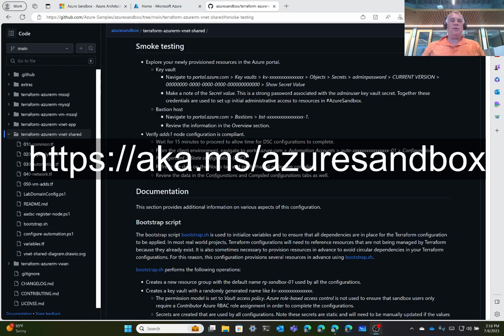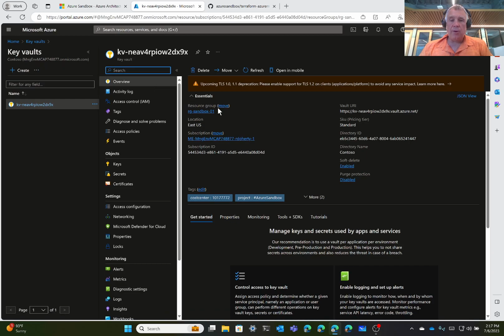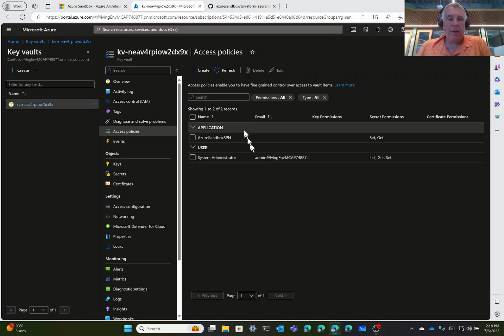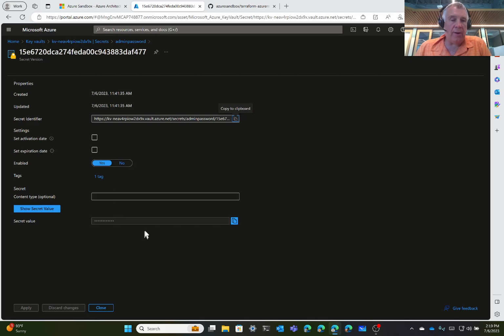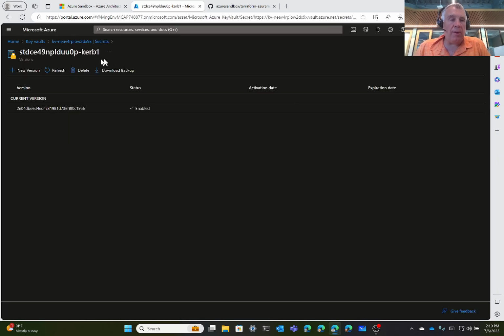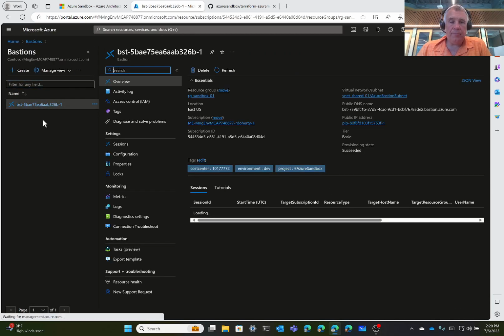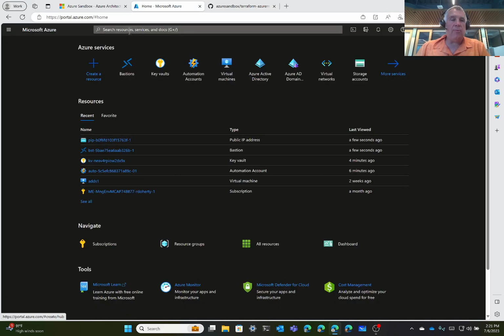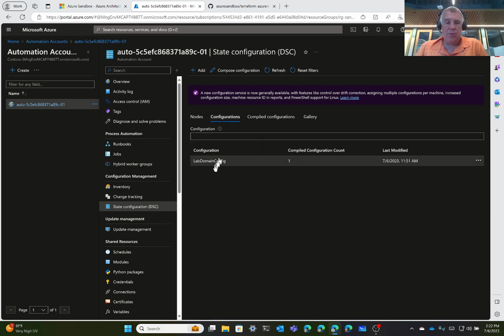Azure Sandbox - Shared services virtual network (Part 4)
This is the fourth of a six part series that demonstrates how provision the shared services virtual network configuration in the Azure Sandbox (see aka.ms/azuresandbox).